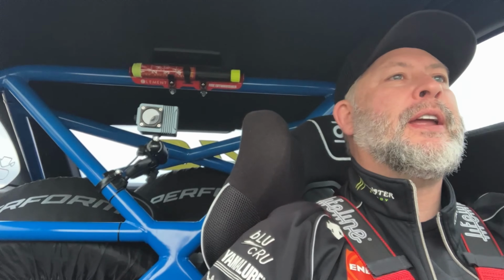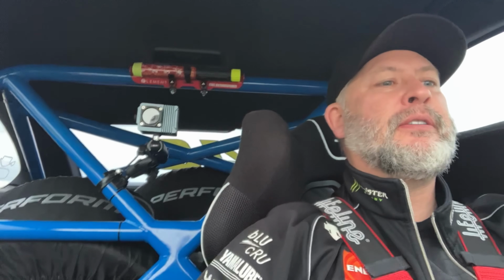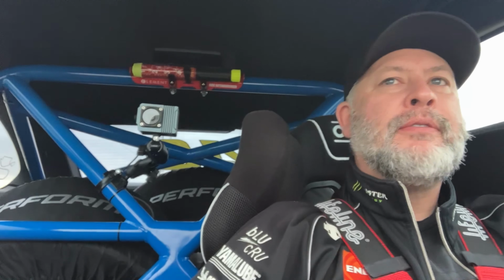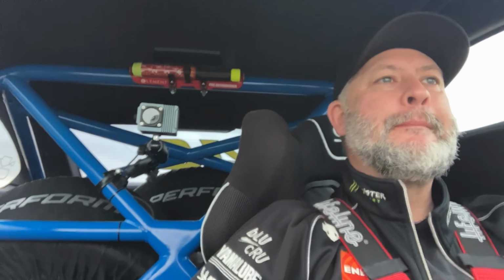2024 Bimmer Challenge Round 2 in BMW E92 M3 @ Willow Springs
Watch some highlights from Round 2 of the 2024 Bimmer Challenge on February 24 at Willow Springs International Raceway where we ran Big Willow and I crushed a new personal best lap time.